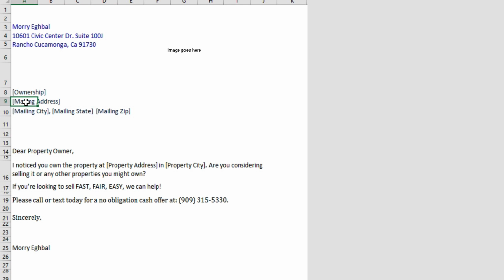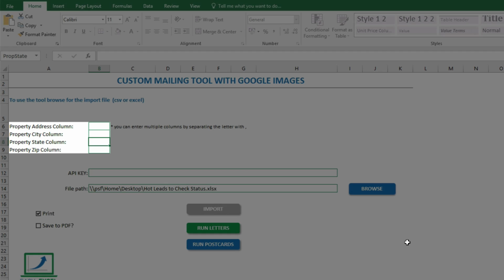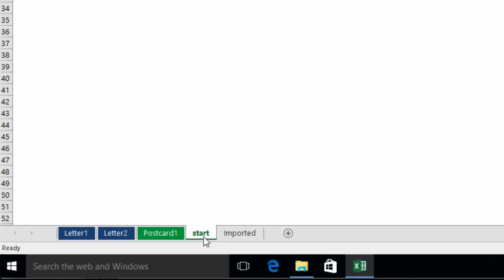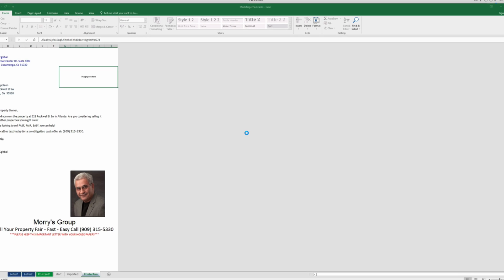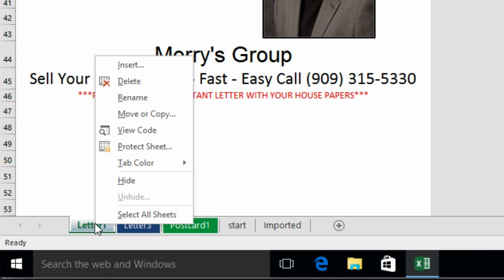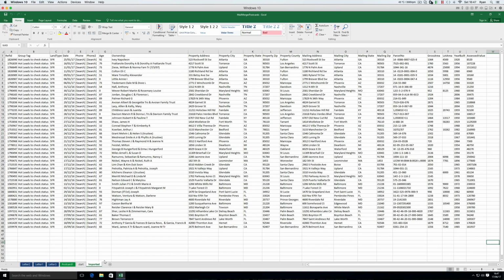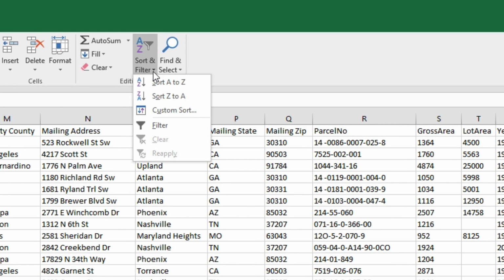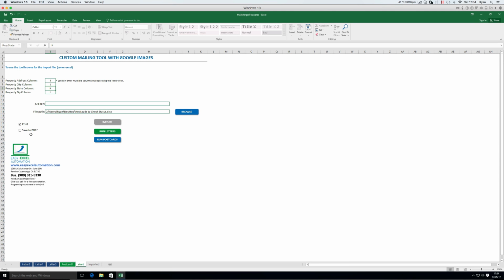Mail Merge - Real Estate Letters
How to Mail Merge your letters or post cards with google image.